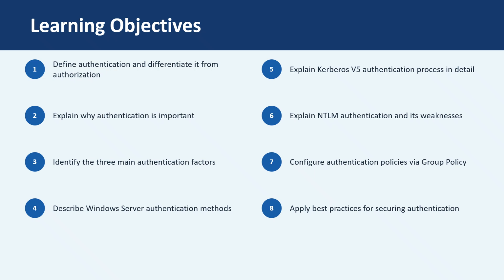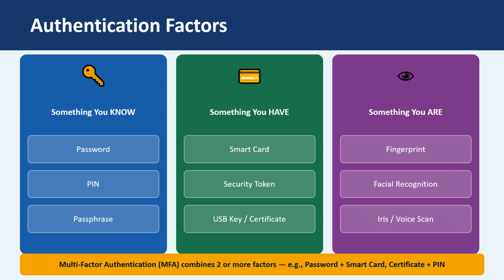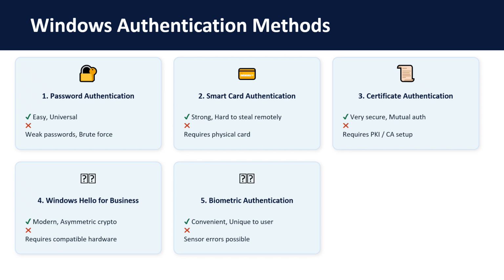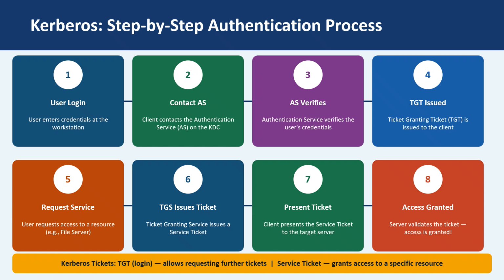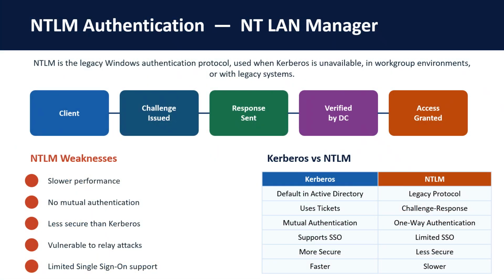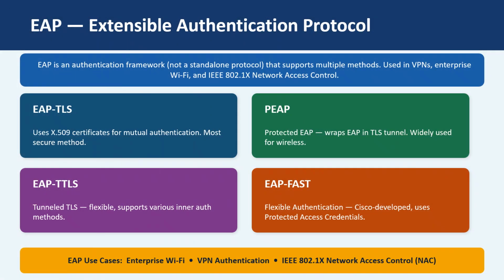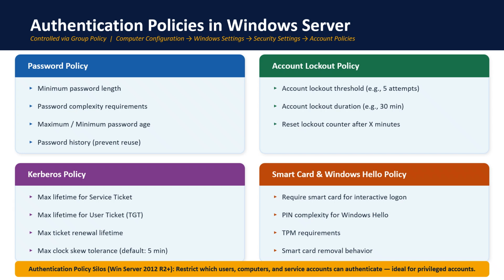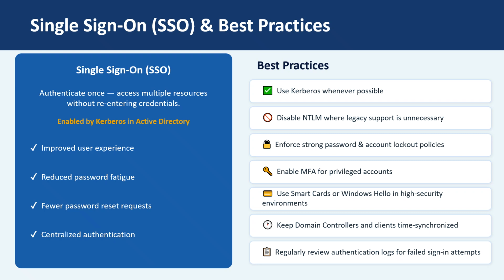Windows Server Authentication methods